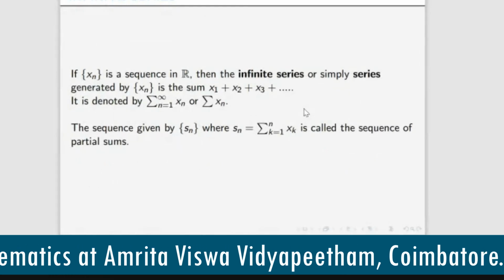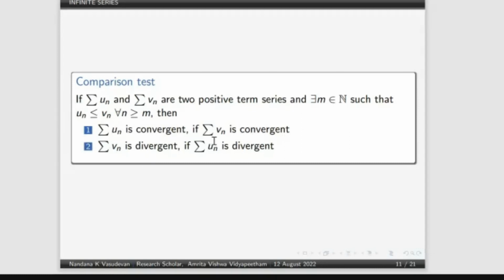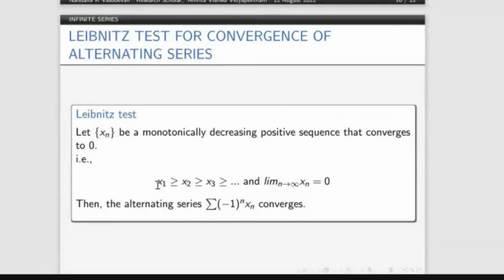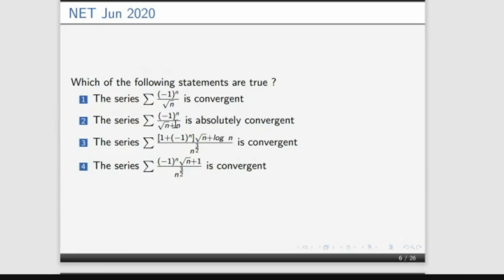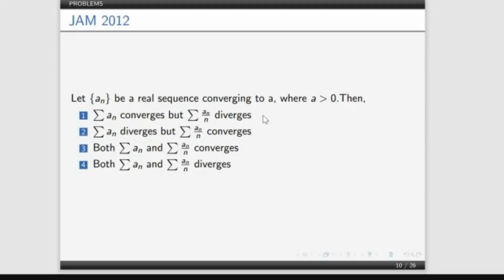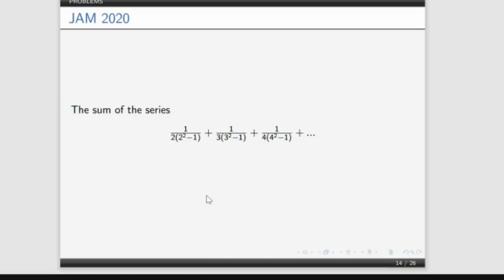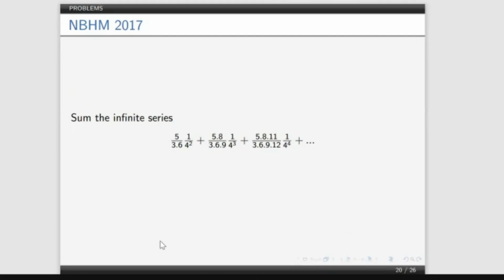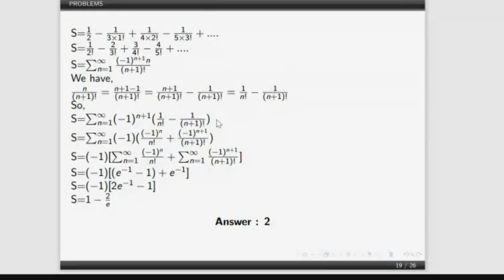𝕀ℕ𝔽𝕀ℕ𝕀𝕋𝔼 𝕊𝔼ℝ𝕀𝔼𝕊 || 𝕄𝔼𝔼𝕋 𝕎𝕀𝕋ℍ ℕ𝔸ℕ𝔻𝔸ℕ𝔸 || 𝕄𝔸𝕋ℍ𝕊 𝔸𝕊ℙ𝕀ℝ𝔸ℕ𝕋𝕊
Recorded video of the online Problem Solving Session on Infinite Series by Ms. Nandana K. Vasudevan, organized by Maths Aspirants Groups  for Mathematics students who prepare for JAM/NET/GATE/NBHM etc.

Ms. Nandana is now pursuing Ph.D. in Mathematics at Amrita Viswa Vidyapeetham, Coimbatore.

An initiative of Dr. Vinod Kumar P.,  Associate Professor of Mathematics,  T.M.Govt. College Tirur, with creative support from Dr. Bijumon R., Associate Professor of Mathematics, MG College Iritty, Kannur, Kerala.